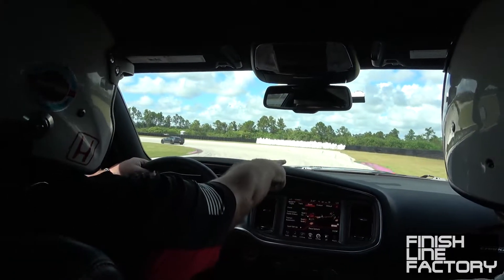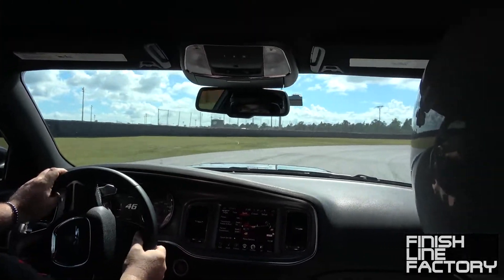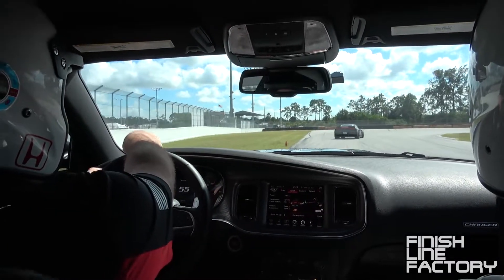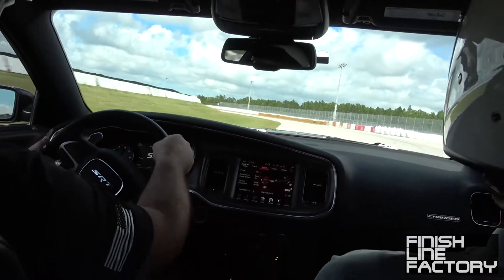LMP Motors Exotic Track Day @ PBIR!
Incredible track day today at PBIR with LMP Motors and Miami Exotic Auto Racing! I went for a ride and a drive in a Hellcat Charger and an incredible ride in @feargeoff's 911 GT3RS, which had me dizzy coming out of the car! Take a look at this fun adventure!